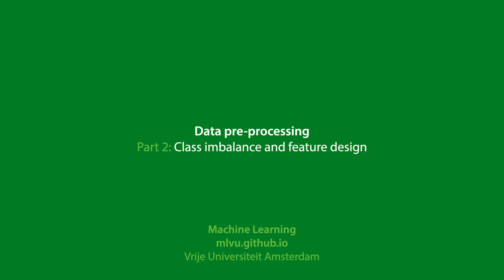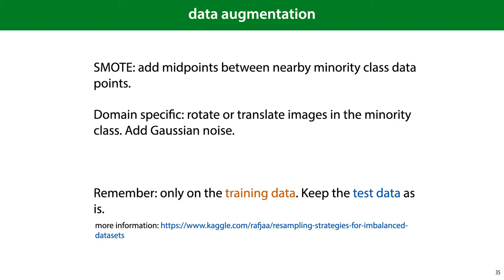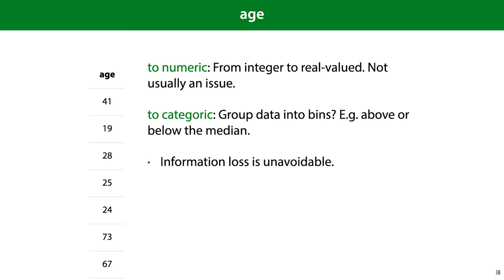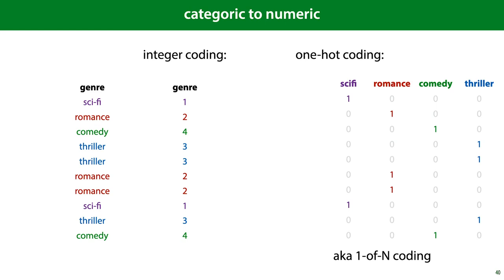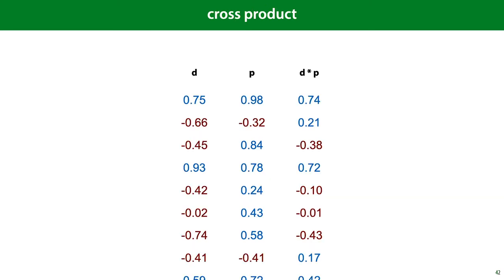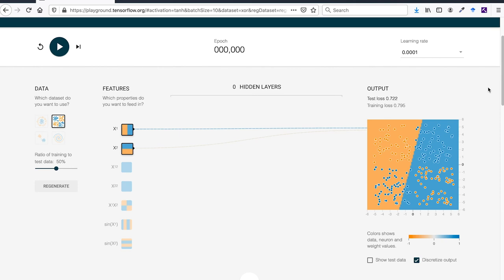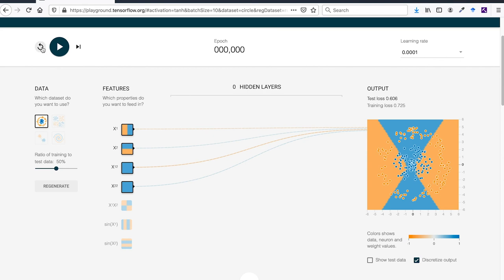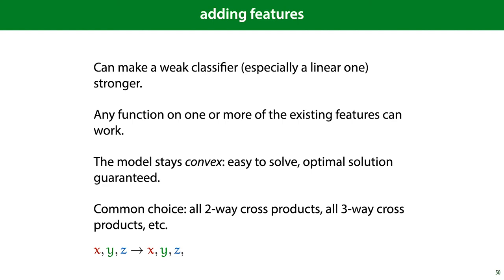MLVU 4.2: Class imbalance and feature design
Continuing our theme of pre-processing, we discuss how to deal with  class imbalance, how to transform given data to features, and how to improve the expressive power of your model by adding new features based on the existing ones.